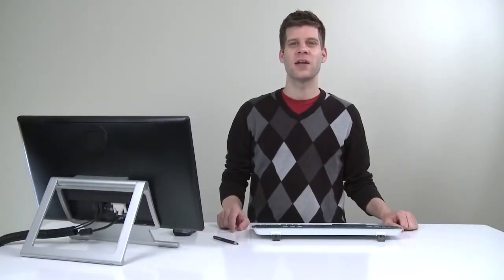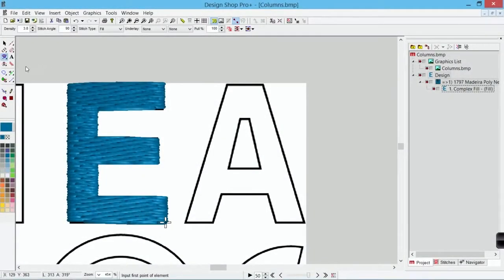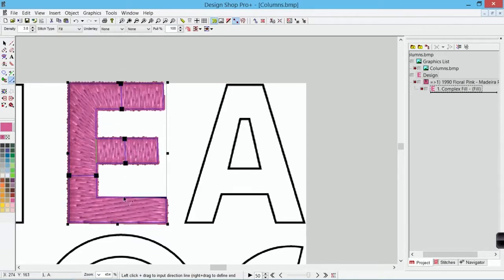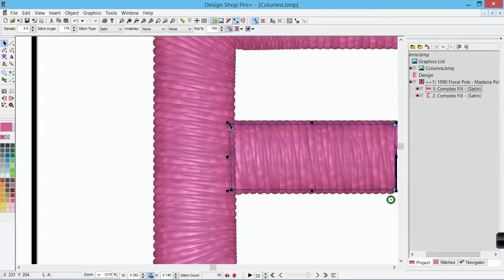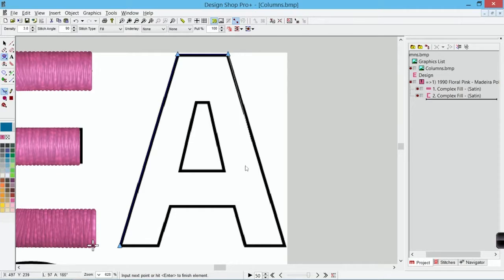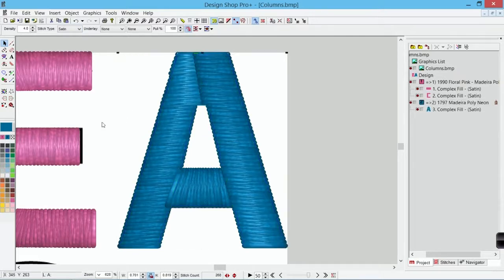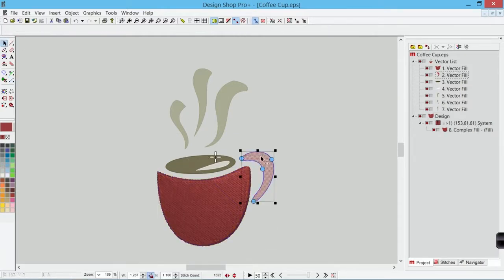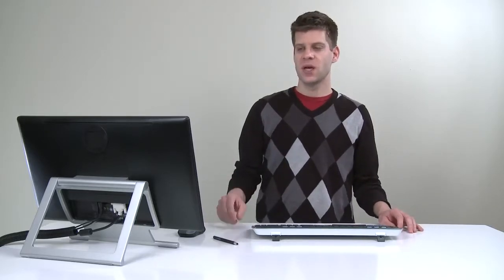DesignShop V9 ~ Editing Tools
This DesignShop V9 video will demonstrate and explain the use of the editing tools and how to use these tools to edit existing elements as well as add stitches to vector elements. Topics to be covered in this webinar include:

    •    Insert (Edit) Stitch Direction
    •    Insert (Edit) Splice
    •    Entry/Exit tool
    •    Insert Hole Tool
    •    Break Object
             •    Breaking apart a complex fill at the splice lines